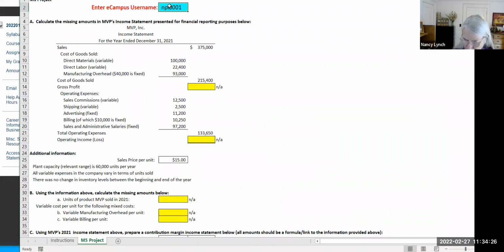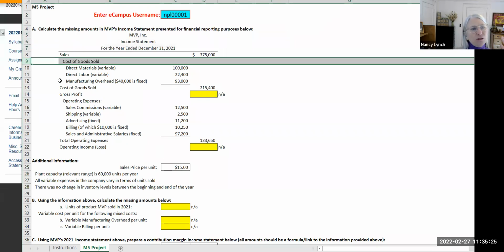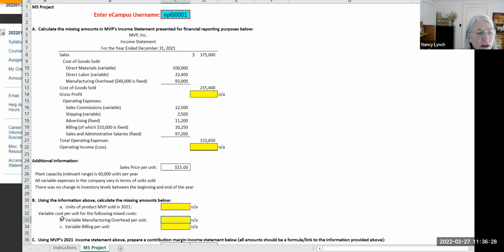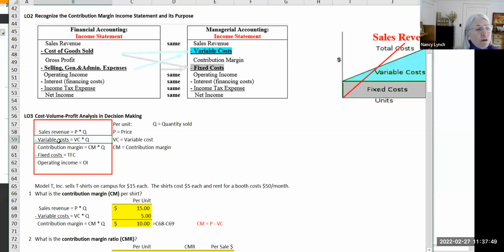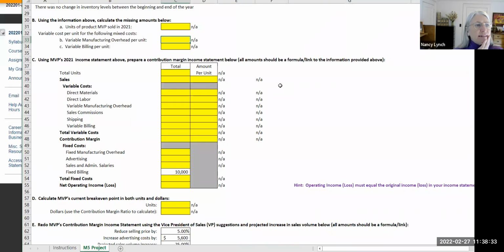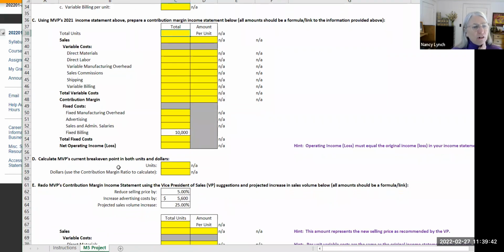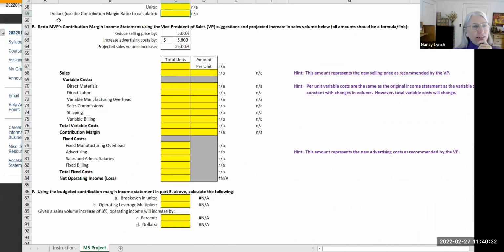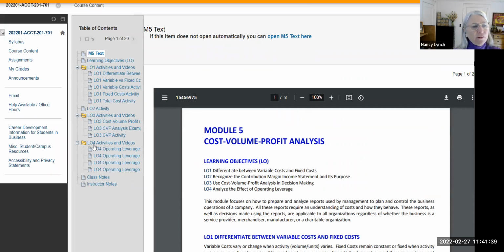M5 Summary for M5 Project